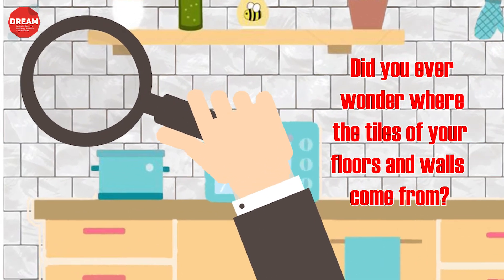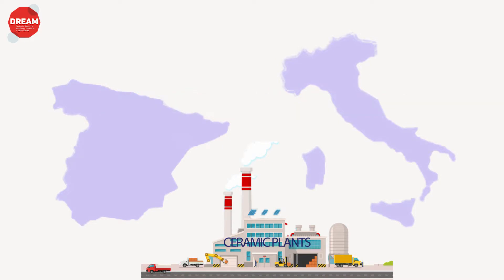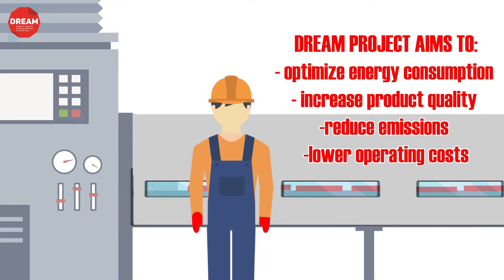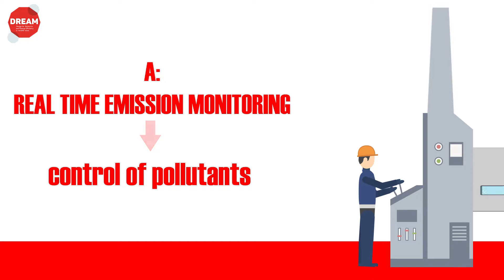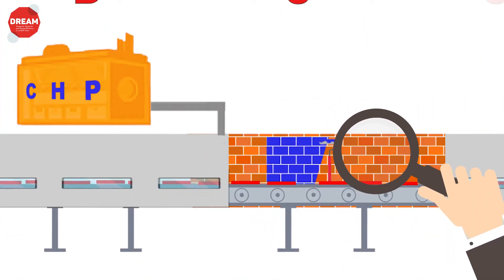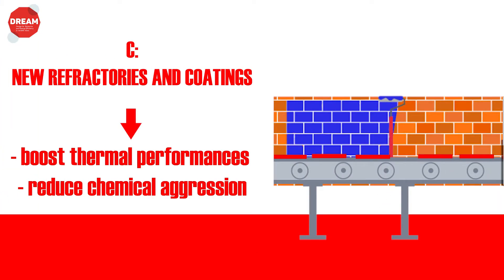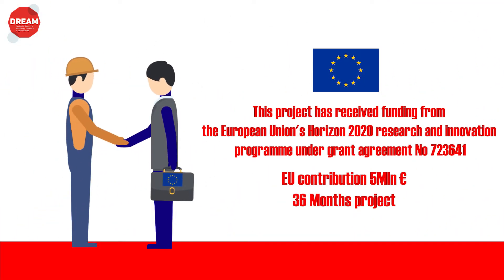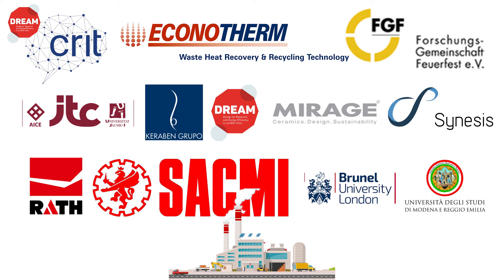DREAM project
DREAM (Design for Resource and Energy efficiency in cerAMic kilns) è un progetto dedicato al mondo ceramico finanziato dal programma dell'Unione Europea H2020.
L'iniziativa mira a progettare, sviluppare e dimostrare un’architettura radicalmente migliorata per i forni industriali in ceramica, caratterizzata da un consumo energetico ottimizzato, emissioni ridotte e costi operativi inferiori rispetto alle soluzioni tecnologiche attualmente disponibili.

Il lavoro è stato guidato da SACMI (socio CRIT), con la consulenza di CRIT, e ha coinvolto 11 partner da tutta Europa.